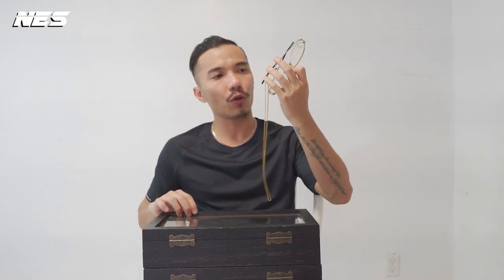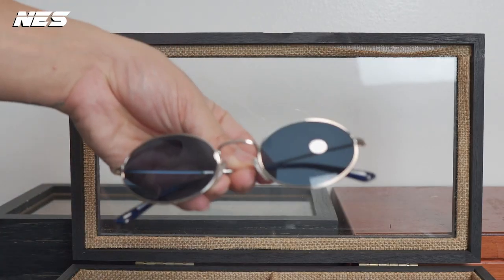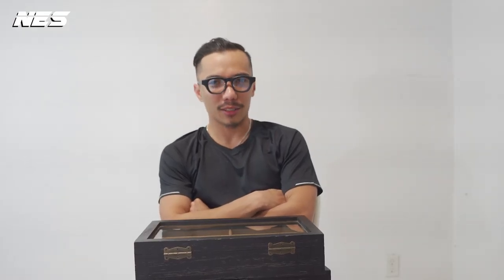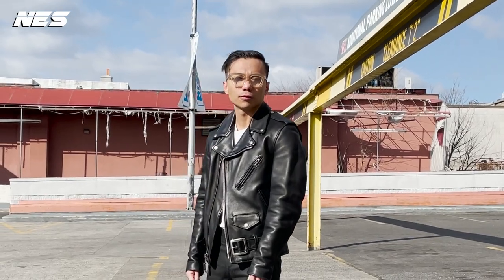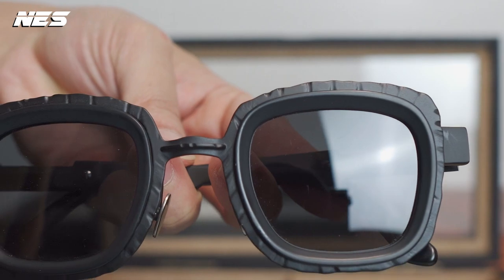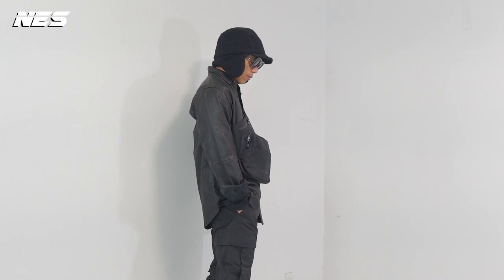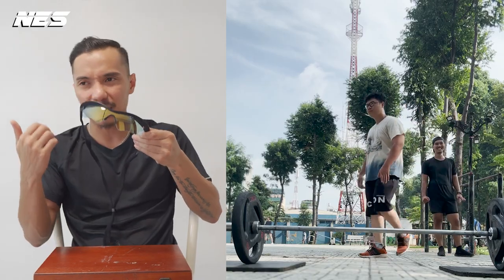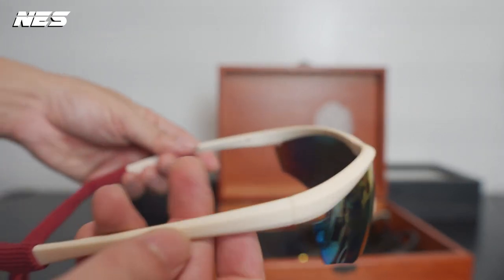The Ultimate Eyewear Collection: Prepare to Be Amazed!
I do not prioritize face. Your individual style and preferences play a significant role. Whether you prefer classic, trendy, vintage, or sporty frames, selecting glasses that resonate with your style can make you feel confident and comfortable.

Gucci - Aviator
Hi-Tek - Sunglasses
Retro SuperFuture - Glasses
Sun Buddies - AALIYAH SILVER
Kuboraum - Maske C2
Kuboraum - Maske L3
Kuboraum x Julius - Masked M7
Kuboraum - Maske T3
Kuboraum - Maske H91
Kuboraum - Maske Z8
Kuboraum - Maske N6
Kuboraum - Maske E3
District Vision x Satisfy - Koharu
Mykita x Maison Margiela - MMECHO005
Oakley - Sub Zero Discover Collection
HM - Sporty Sunglasses

Music in video:
TrackTribe - Modern Attempt
TrackTribe - Fine Dining
TrackTribe - Wish You'd Never Left
TrackTribe - Smokey's Lounge
Lassoo – tubebackr